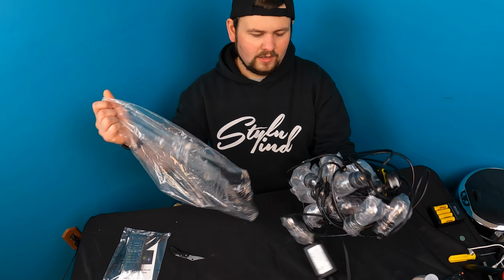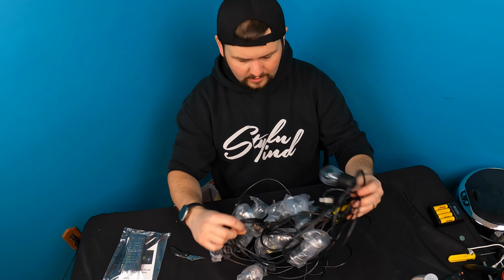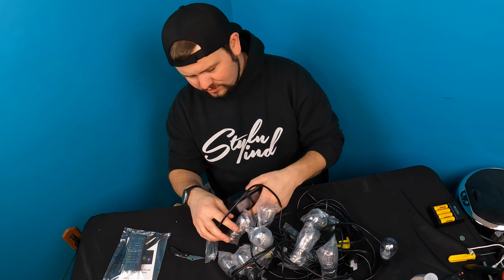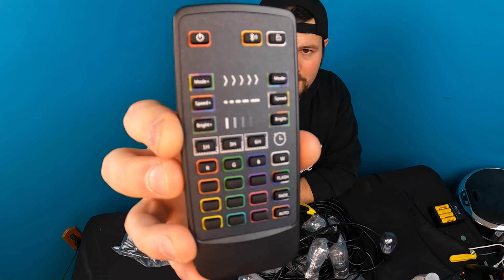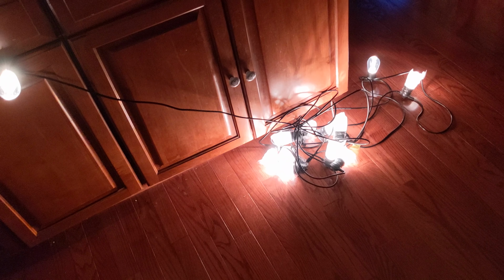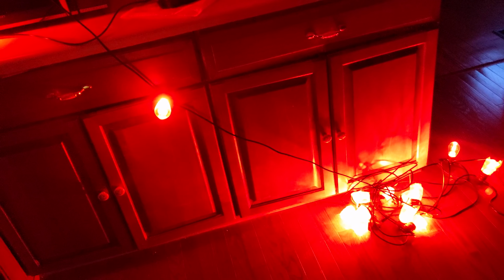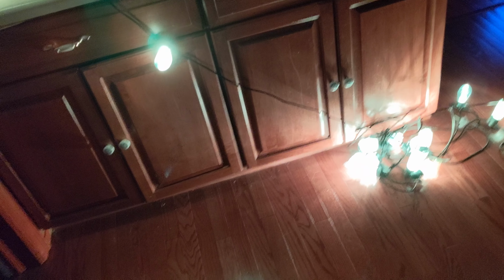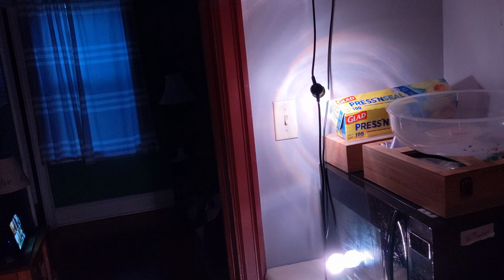Unboxing: Queker Outdoor String Lights, 48FT Patio Lights RGBW, Smart Color Changing Lights with APP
Queker Outdoor String Lights, 48FT Patio Lights RGBW, Smart Color Changing Lights with APP
If your interested you can buy it

Queker Outdoor String Lights, 48FT Patio Lights RGBW, Smart Color Changing Lights with APP & Remote Control, 15 LED Bulbs, IP65 Waterproof Shatterproof Works with Alexa Google, Dimmable for Outside

HOMESTEADTESSIEFREE